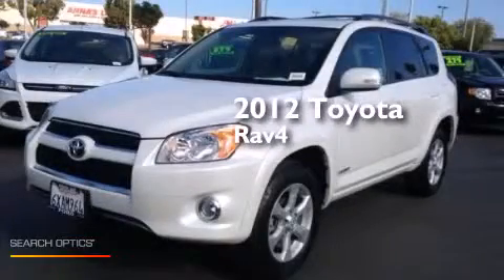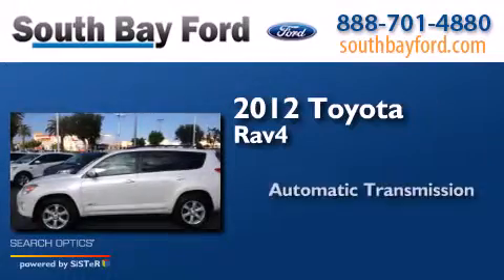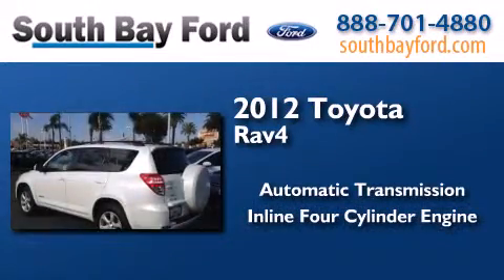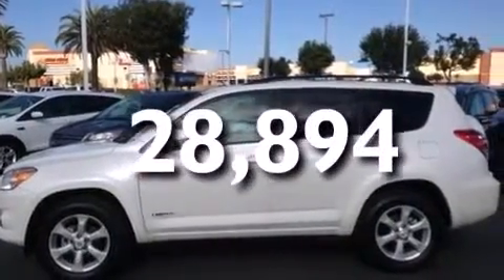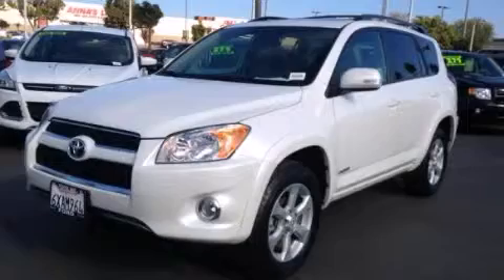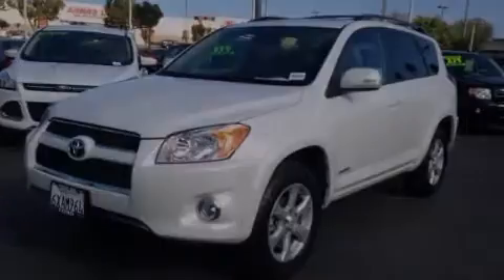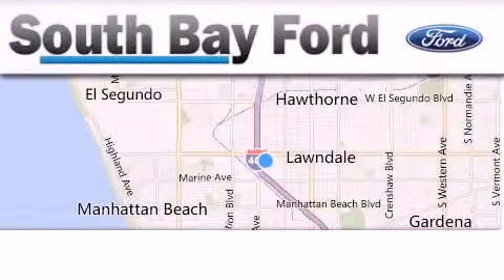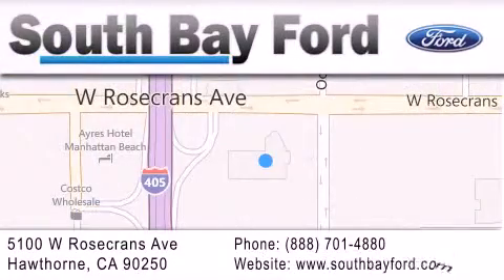Preowned 2012 Toyota RAV4 Long Beach CA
We have been honored to serve the Hawthorne CA area , we promise that your experience at our dealership will exceed your expectations ! Year : 2012 Make : Toyota Model : RAV4 Engine : 4 Cylinder Engine Trans . : AUTOMATIC Exterior : Blizzard Pearl Miles : 28,894 Interior : Sand Beige Stock : R51679A South Bay Ford 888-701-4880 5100 West Rosecrans Avenue Hawthorne , CA 90250